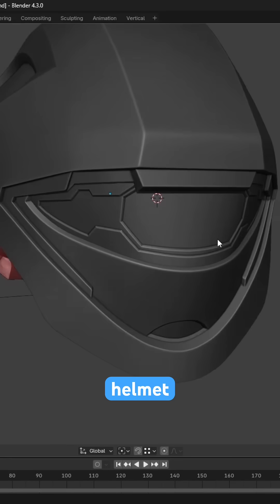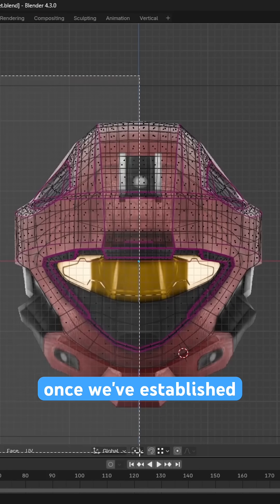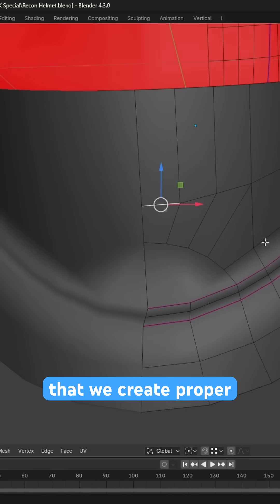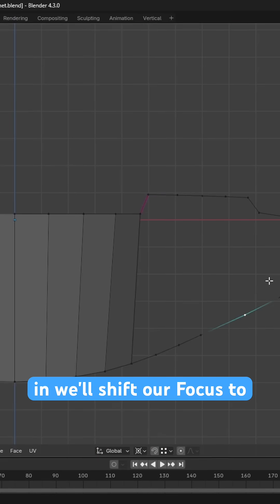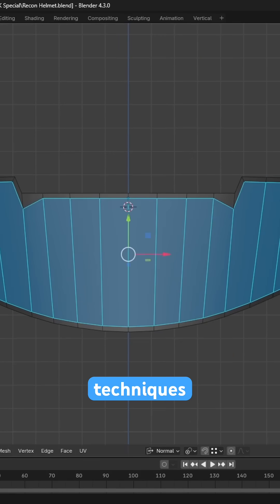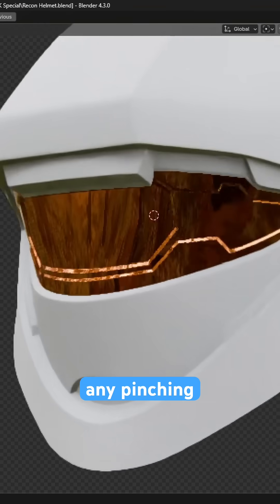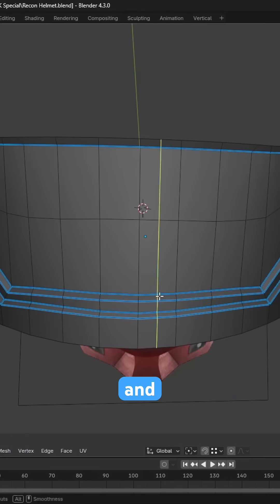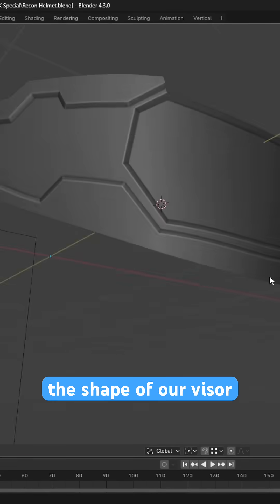Blender Subdivision & Weighted Bevels Hardsuface Helmet Modelling | Ep3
Learn to model visors in Blender with crisp reflections. 👀

In episode 3, shift gears from subdivision surface modelling and model the visor using weighted bevels and shrinkwraps. Meaning we can worry less about topology and still achieve clean results.